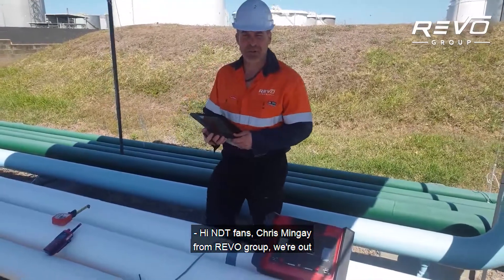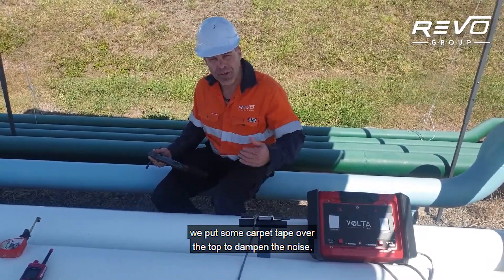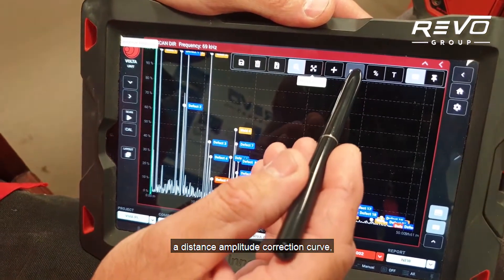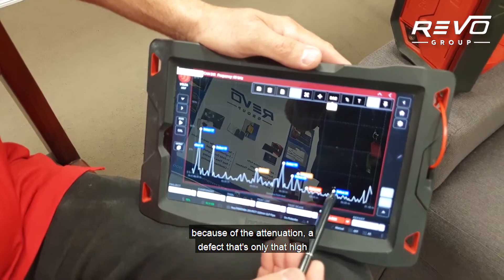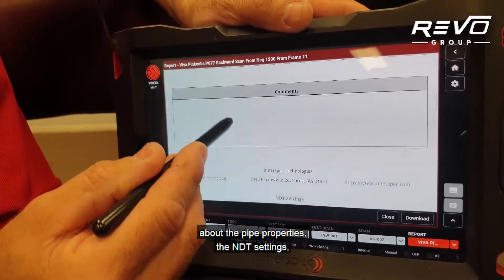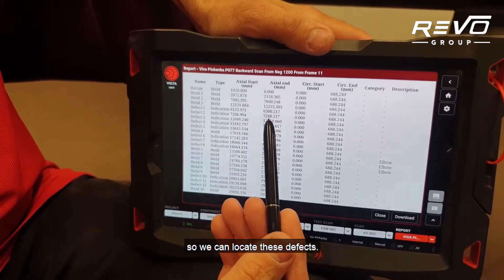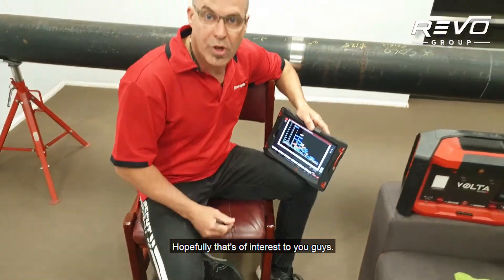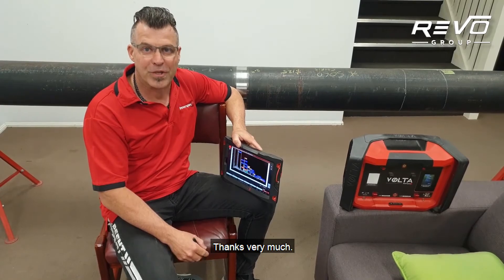Putting the Volta LRUT Lite system through its paces on a real world pipe!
🆕 Trialing the new LRUT-Lite corrosion detection capabilities of the Innerspec Volta on a real-world pipe. The results speak for themselves
✅ 50m in each direction,
✅ No need to remove tight coatings,
✅ Visual confirmation of detected external defects, with plenty of internal defects detected.
✅ All this from a super easy and fast setup.